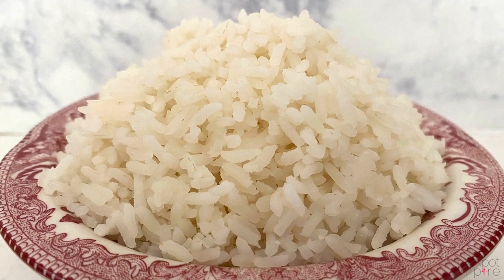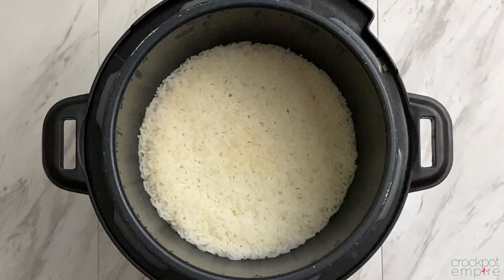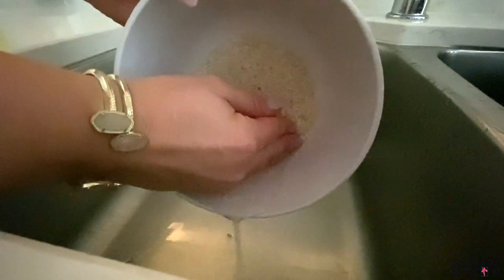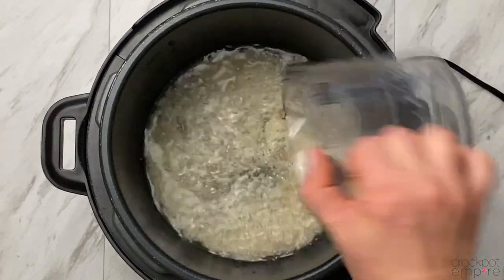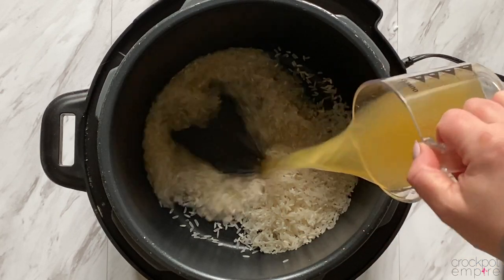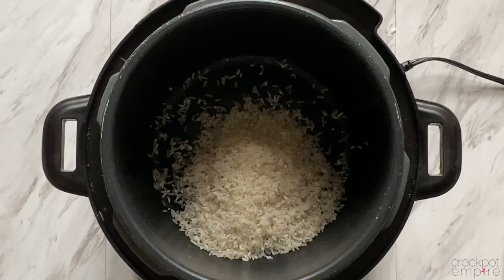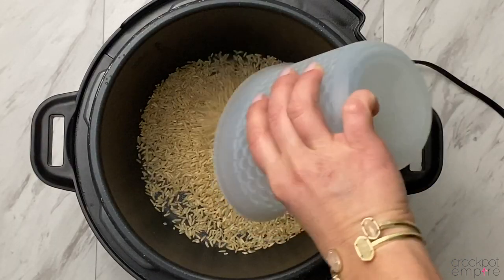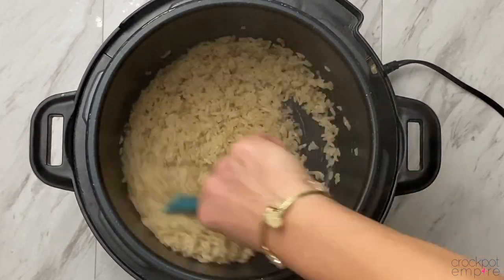Crock-Pot Express Multi-Cooker Pressure Cooker Rice - White, Brown, Mushroom and Yellow Rice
Such an easy, convenient and foolproof way to cook rice in the Crock-Pot Express Multi-Cooker! I'm going to show you five different ways to cook rice: Long Grain, Jasmine, Brown, Yellow and Mushroom. Get the recipes and exact measurements for all the different types of rice on pressure cooker and slow cooker mode in the Express Crock on my blog or here

Get your Crock-Pot Express to start cooking along with me!

Be a part of the Empire family by:
JOINING OUR NEW FACEBOOK COMMUNITY GROUP FOR CROCK EXPRESS RECIPE SHARING!